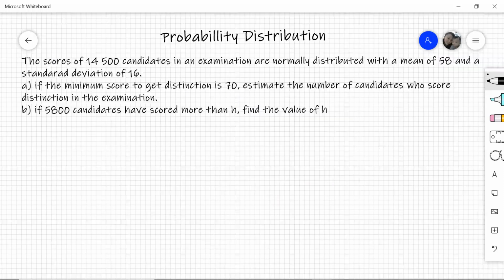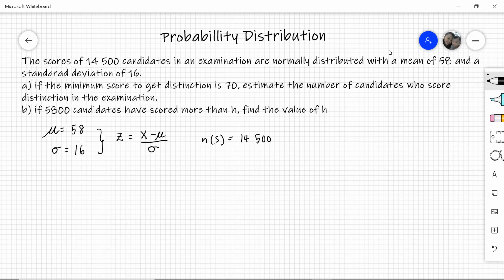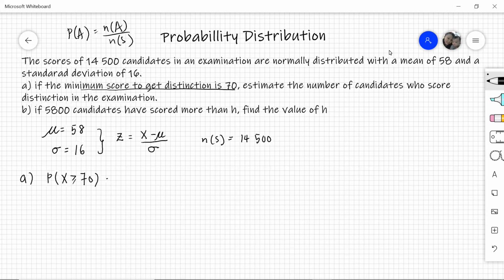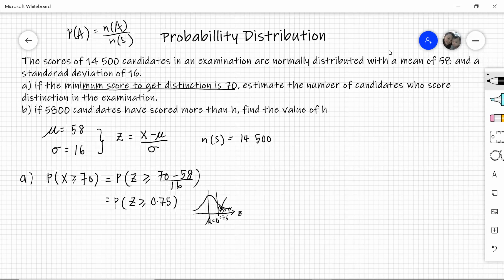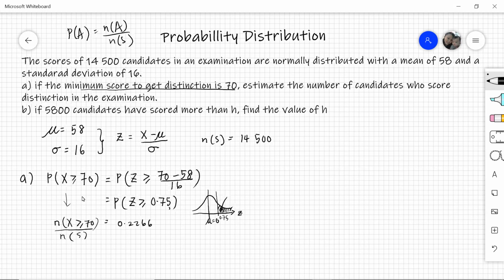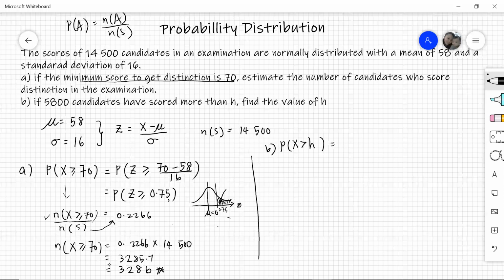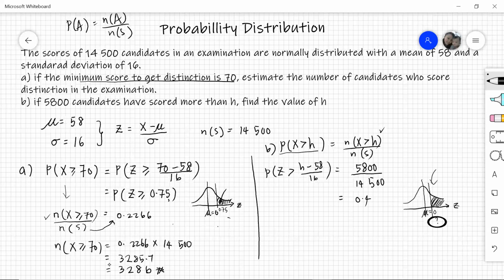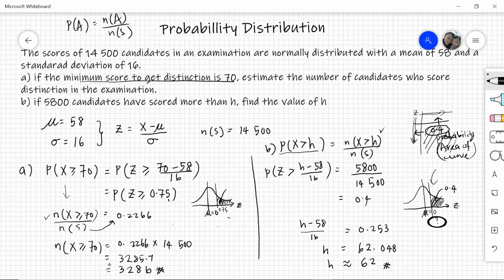Probability Distribution Question and Answer